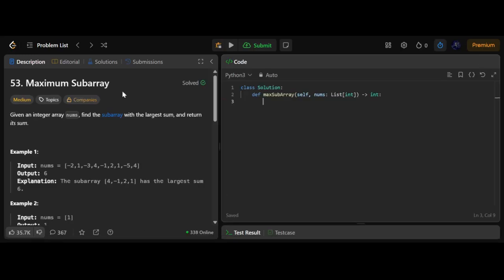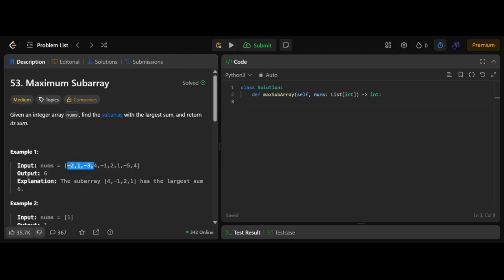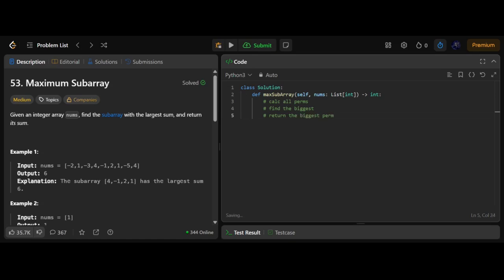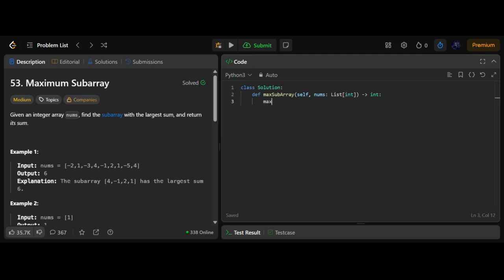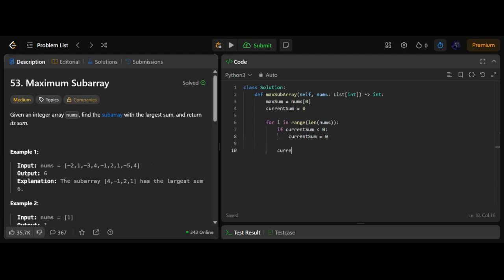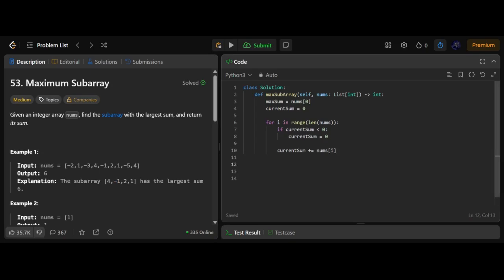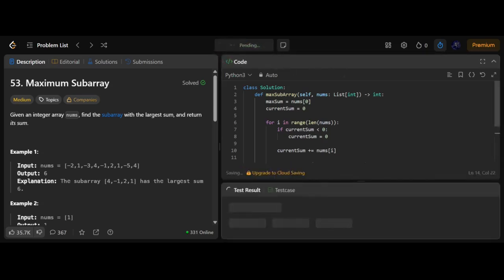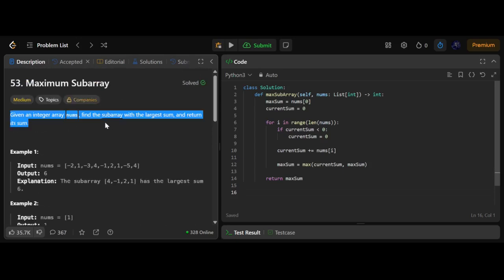Maximum Subarray - Leetcode 53 - Python